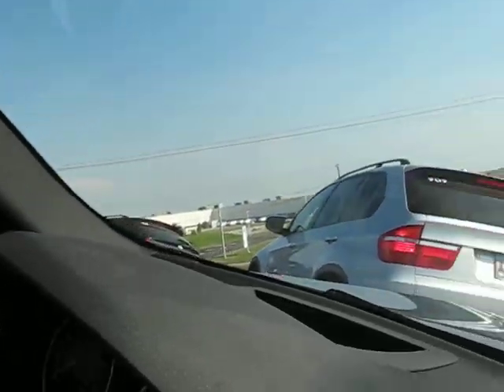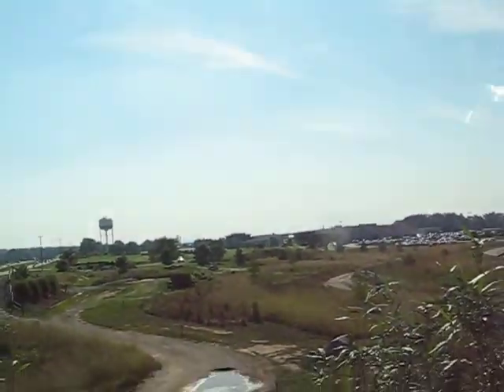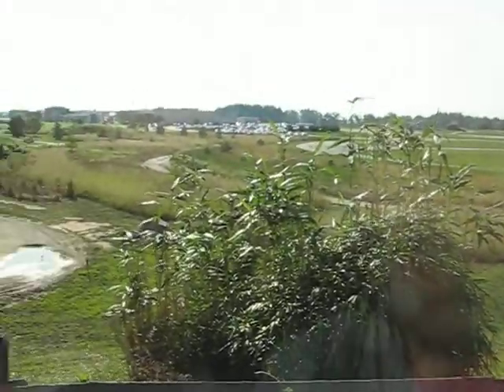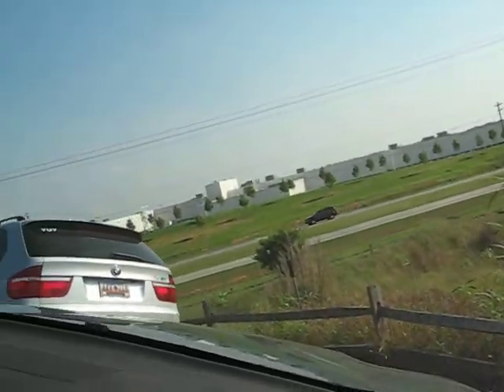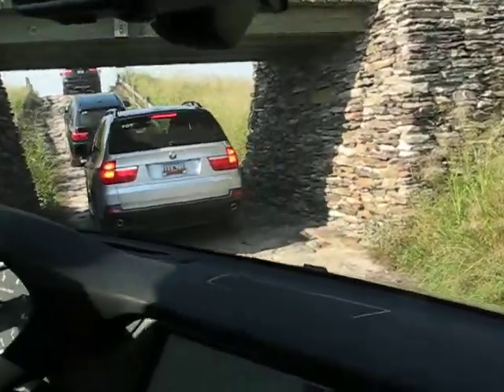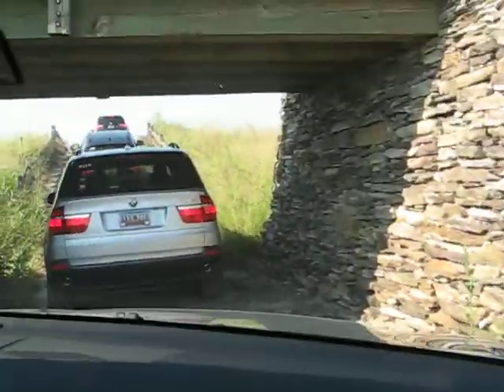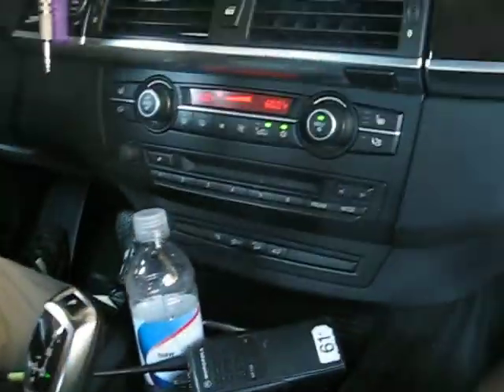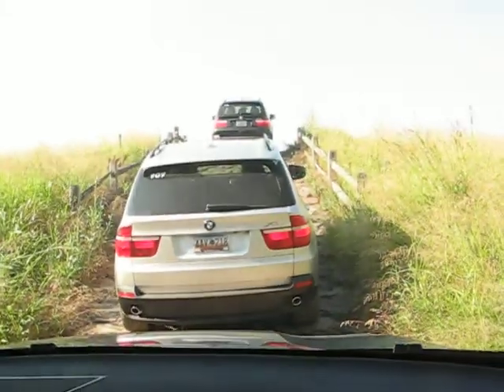Off-road Course Spartanburg SC BMW X5